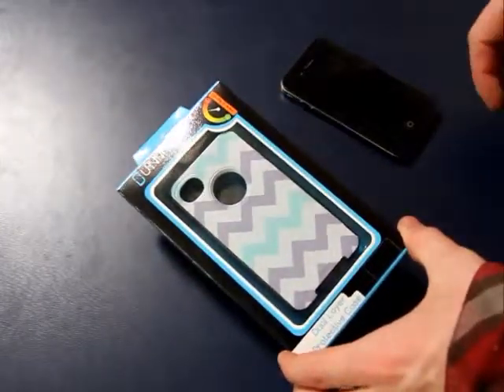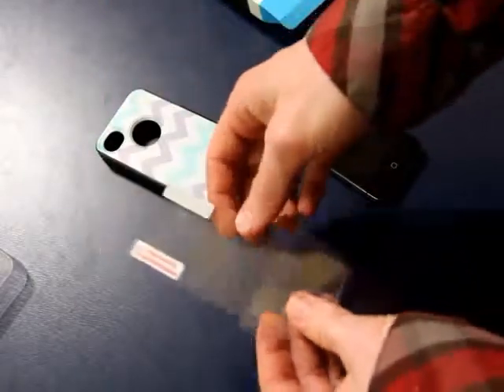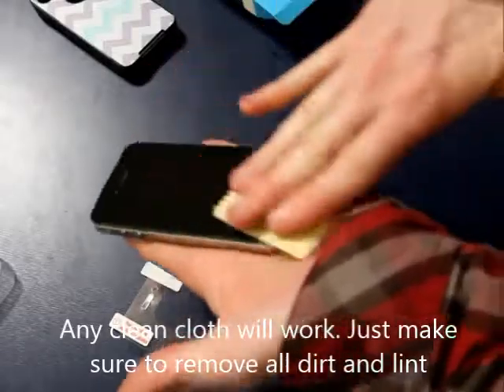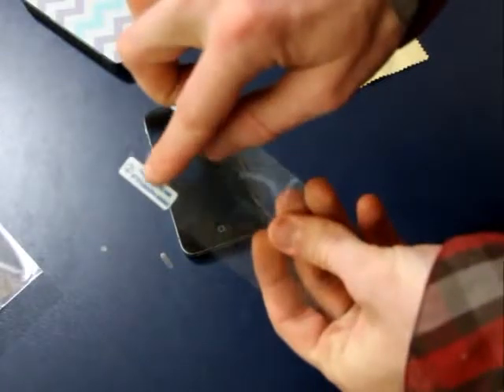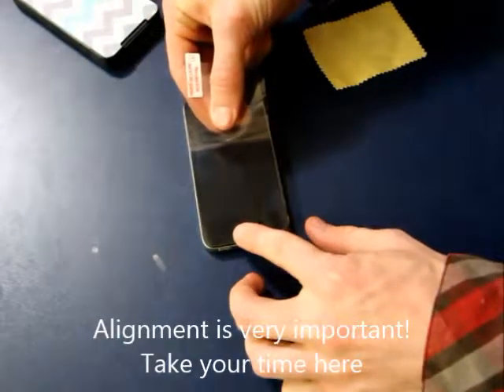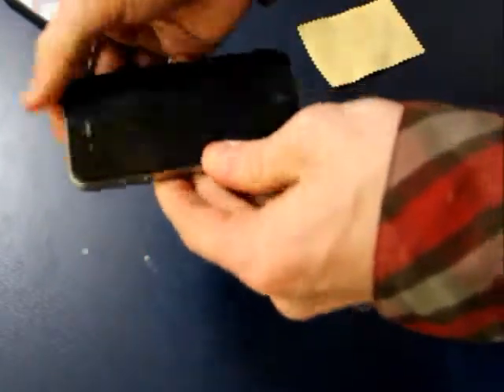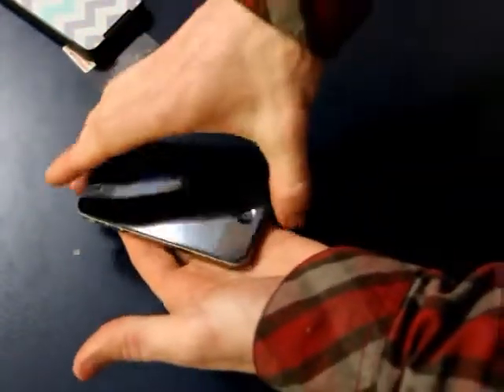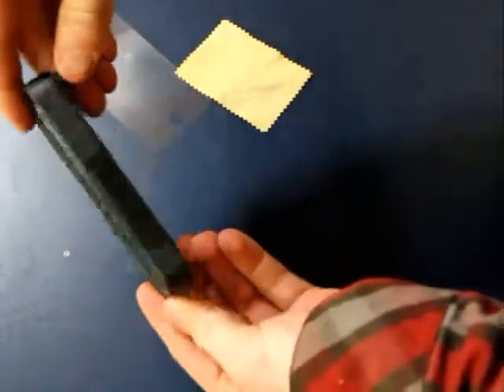How to install Unnito case and screen protector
Got an iPhone 4? How about an iPhone 5? Unnito Cases for iPhone, samsung etc protect your phone and come with a free screen protector! This are Hybrid dual layered cases. Hard outter layer, soft inner layer. Easy to install. Protects screen from drops.